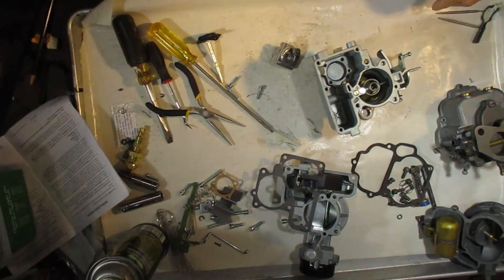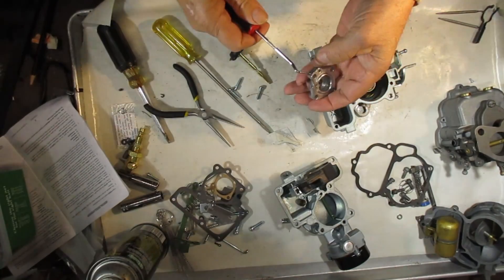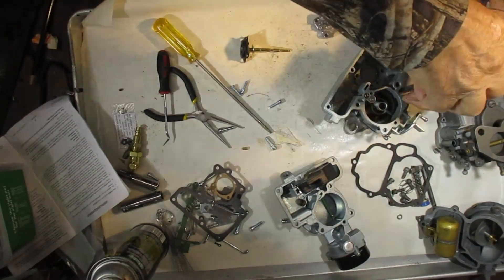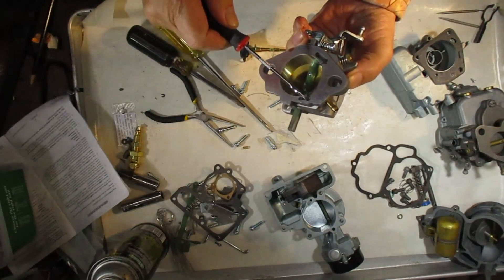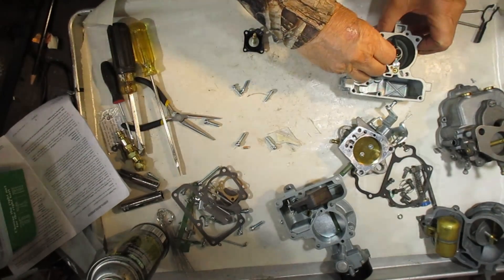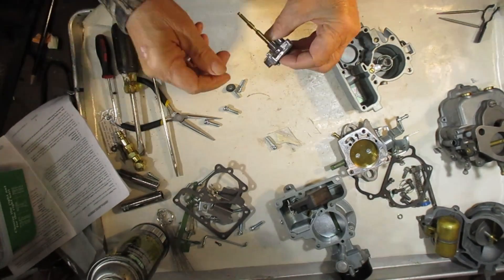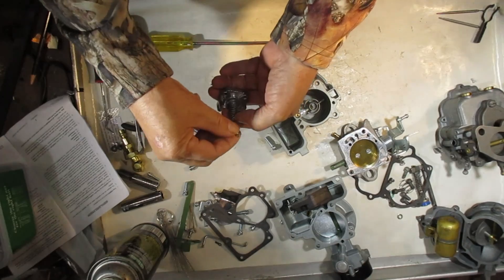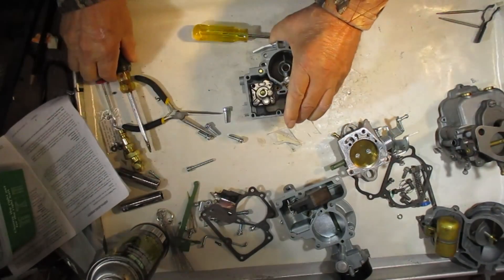Carter YFA Accelerator Pump How It Works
This video describes how the YFA accelerator diaphragm works and where the vacuum, or gas passages reside.